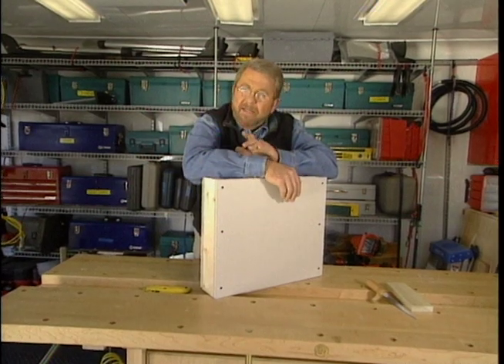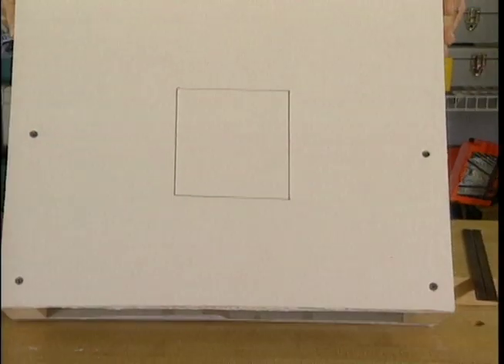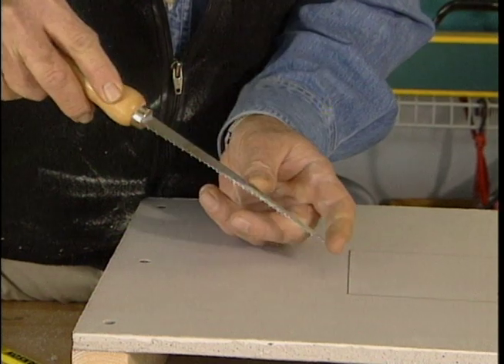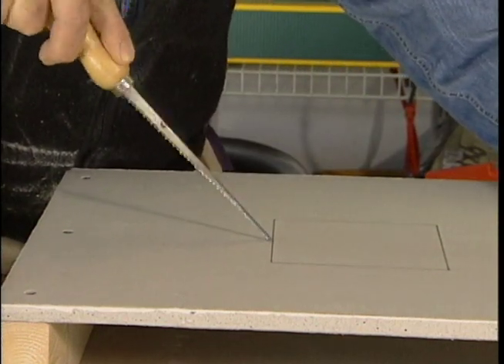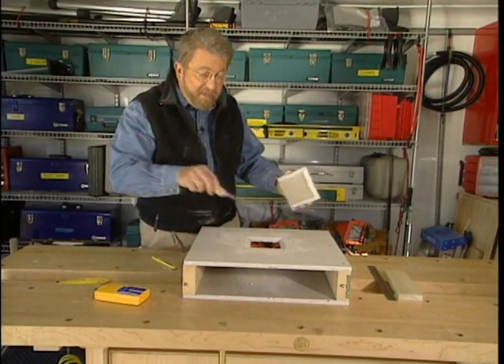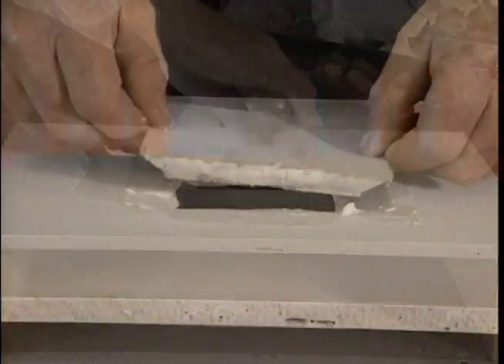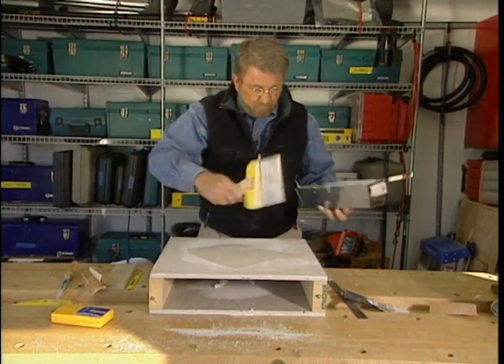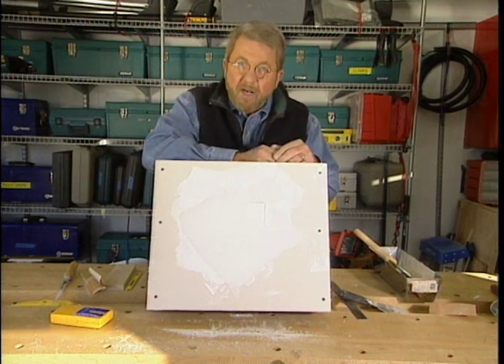How to Cut an Inspection Hole